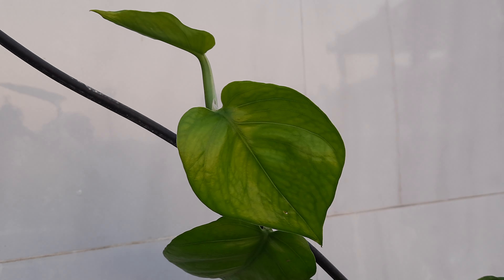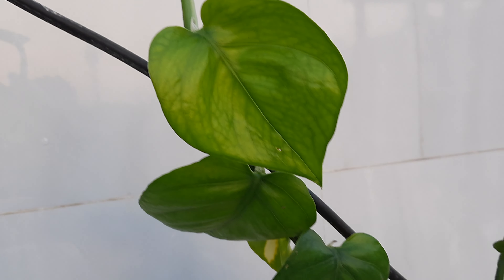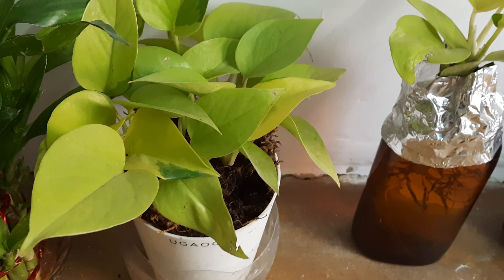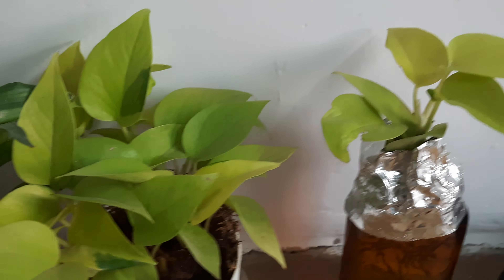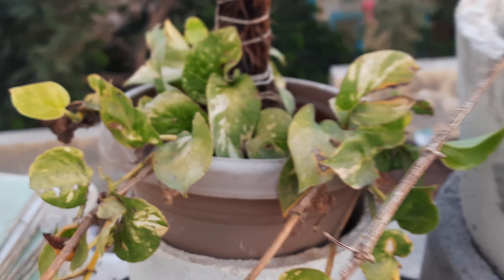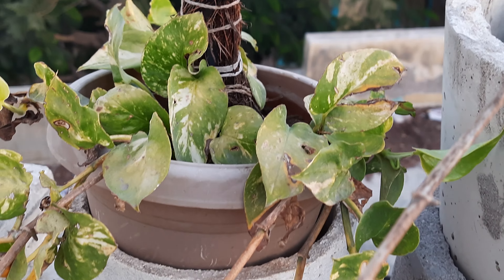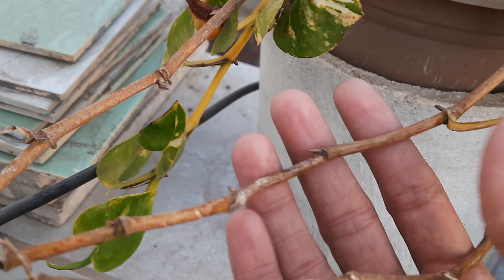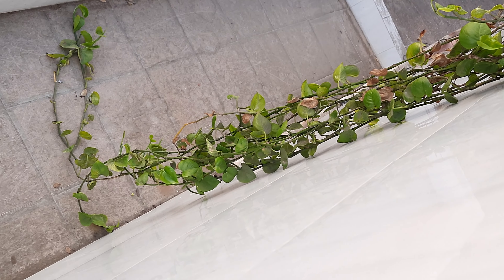323. Money Plant / Pothos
Helllo Friends,

here are sharing our money plant's update.